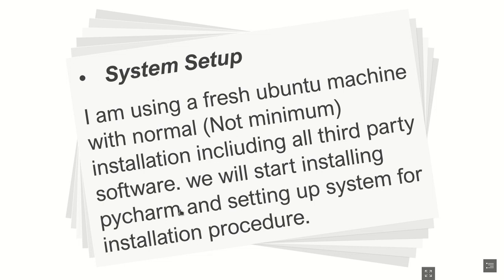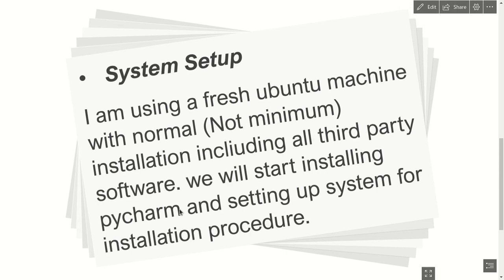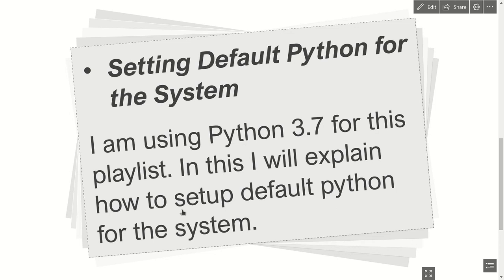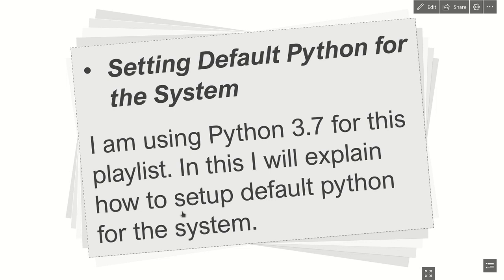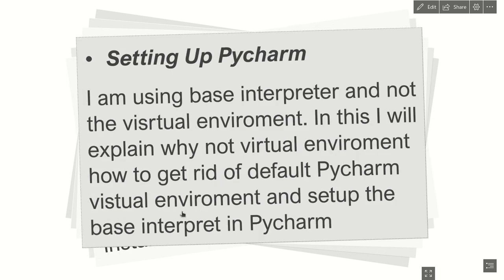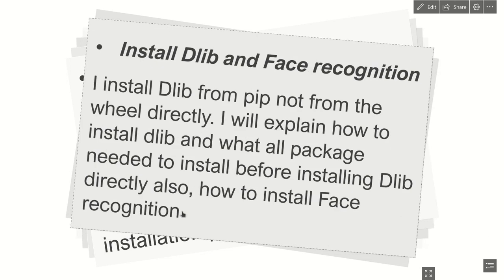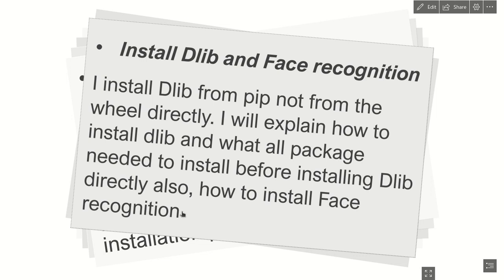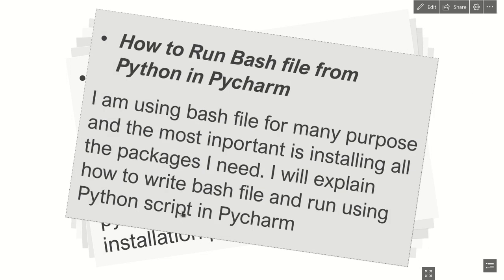How To Install Dlib - Playlist Introduction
Created by : Shivam Sharma

for text version